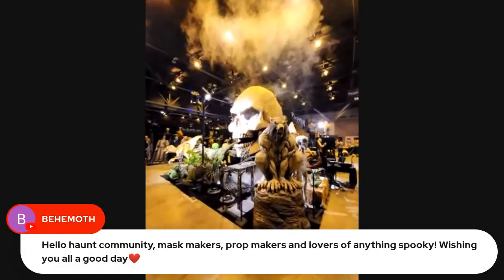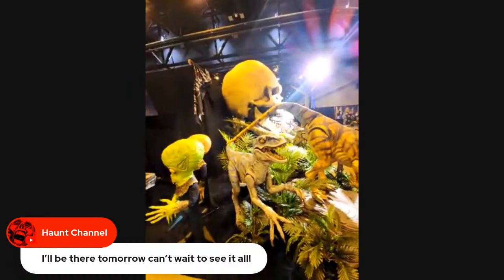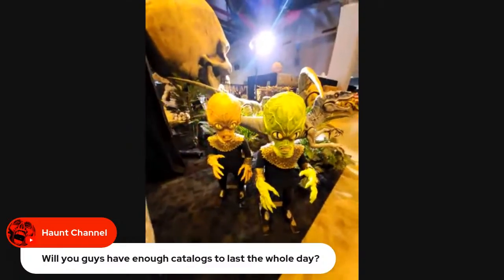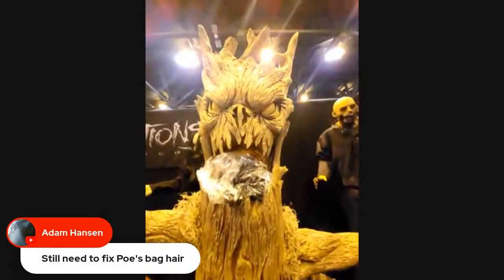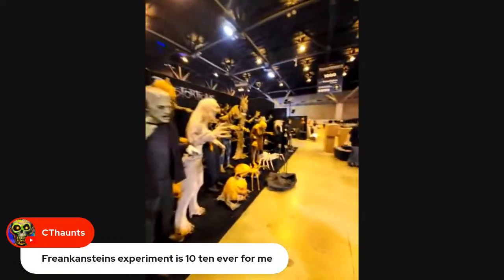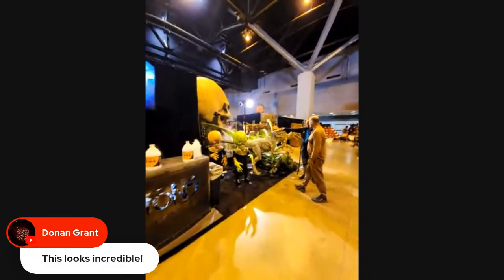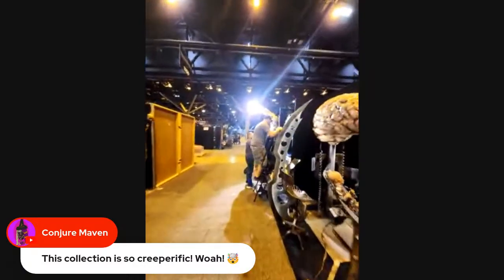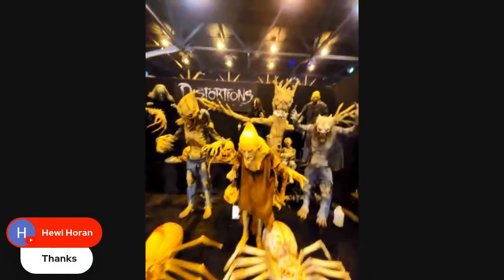2024 Transworld Halloween Show SETUP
This is day 3 of setup for the 2024 Transworld Halloween Show. We have most things ready, just details now. The show starts tomorrow!